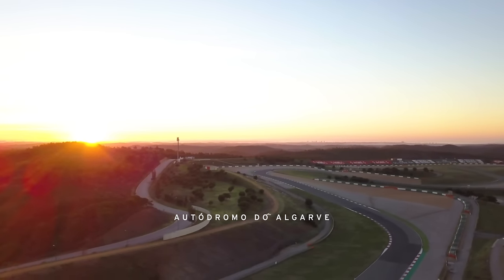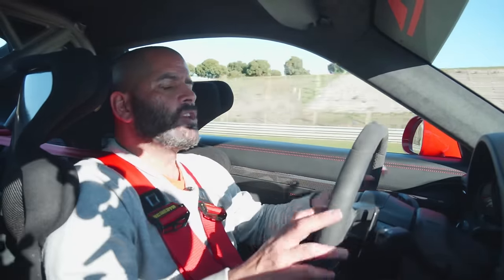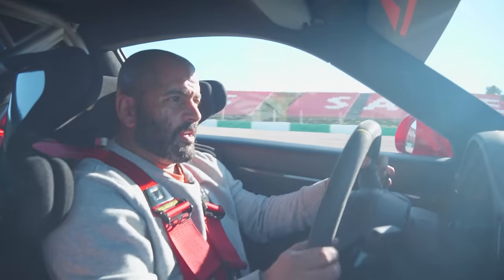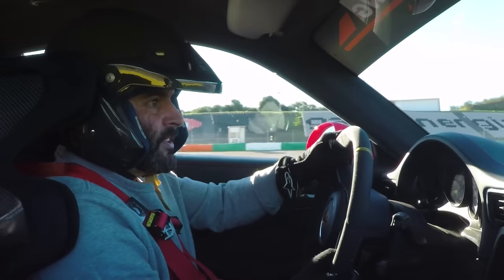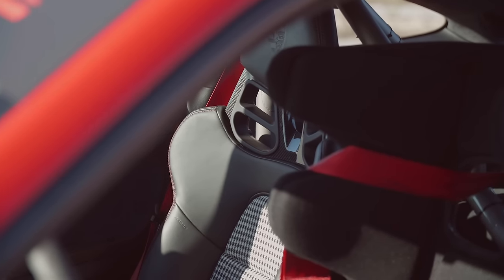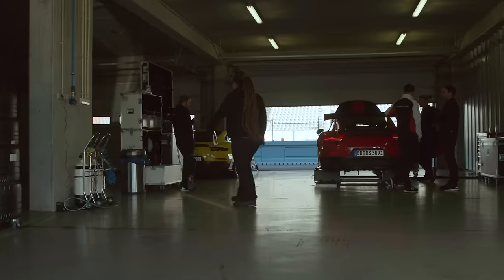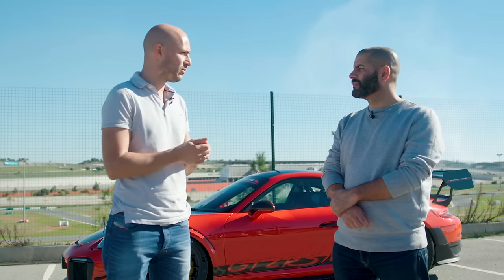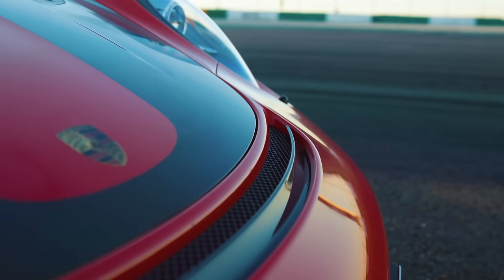The Porsche 911 GT2 RS MR | Chris Harris Drives | Top Gear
The Porsche 911 GT2 RS Manthey Racing has a long name. But the story is quite short and simple: it’s a tuned GT2 RS by Manthey Racing, and it’s the fastest road-legal car to lap the Nürburgring. Now, it’s Chris’s turn.